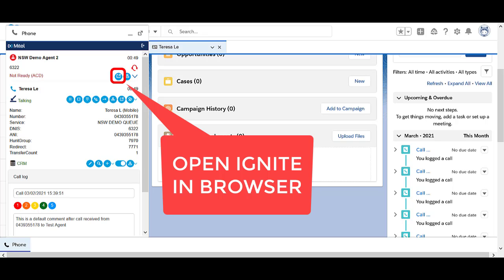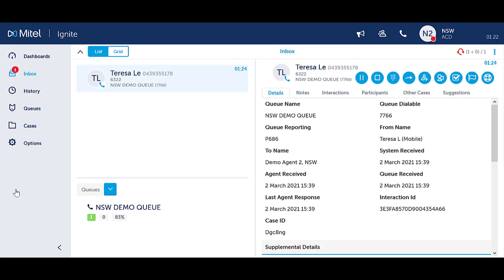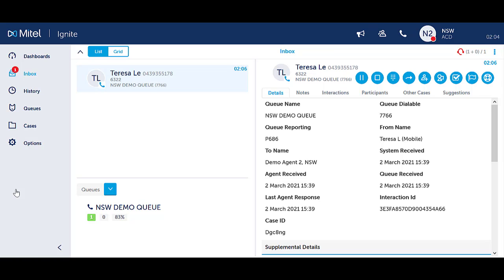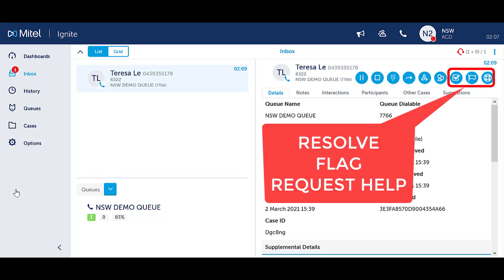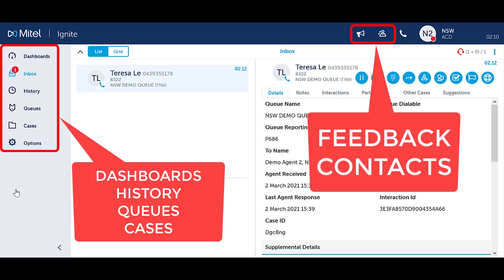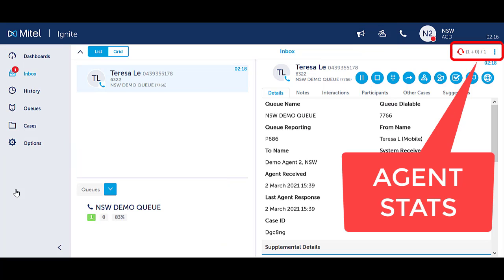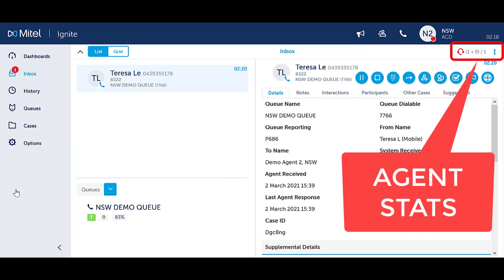Mitel Ignite & Salesforce - Additional Features